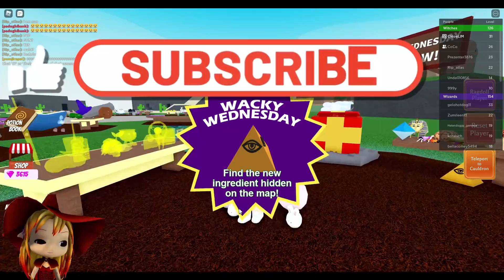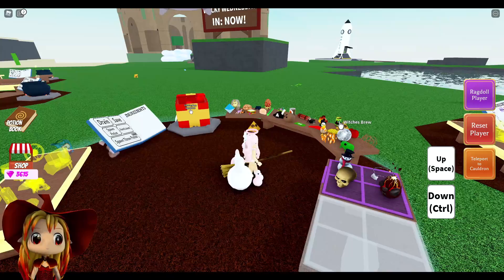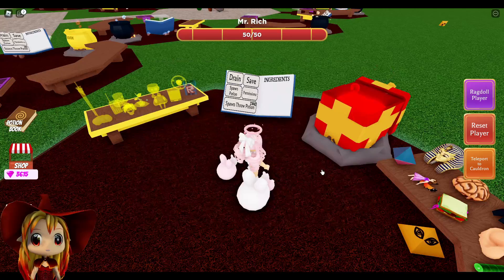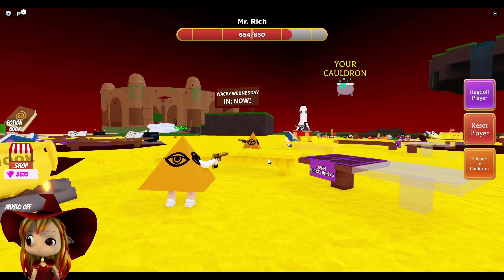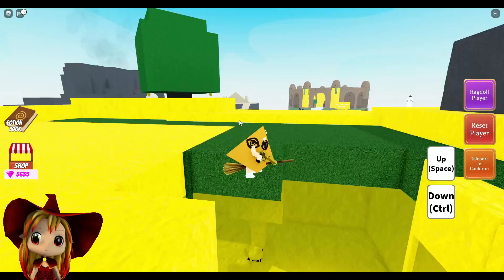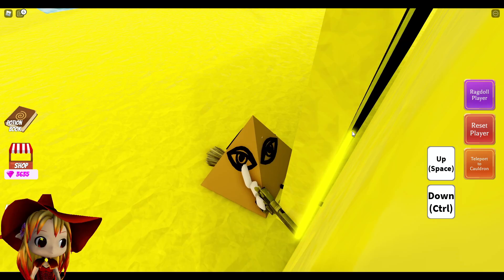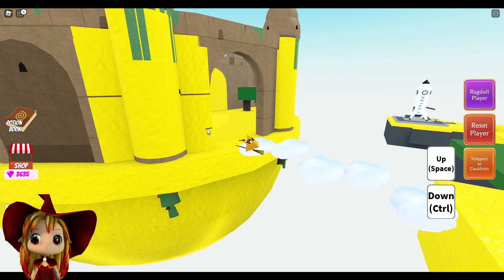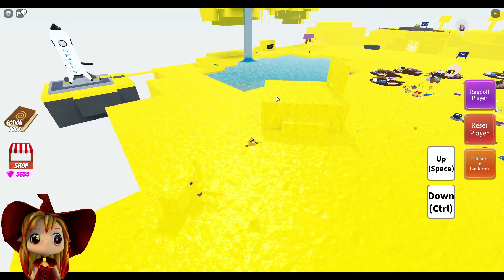👁️‍🗨️ (LOUD) HOW TO GET ILLUMINATI PYRAMID INGREDIENT AND ALL POTIONS! ROBLOX WACKY WIZARDS!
In this video, I am playing Roblox Wacky Wizards NEW INGREDIENT ! I will show you how to get the new ILLUMINATI PYRAMID INGREDIENT! Also all the new potions you can make from this new Illuminati Pyramid Ingredient!

The main feature of the game is using and combining different ingredients in a wizard pot to brew different potions. Potions can be drank, and their effects differ depending on the type and ingredients. The ingredients are mostly stored in the brewing table. Some are already there by default, while some others need to be found around the map and placed on the table.

Also watch this episode if you need to know how to get all other ingredients in the game:

👁️‍🗨️ ROBLOX WACKY WIZARDS! HOW TO GET ILLUMINATI PYRAMID INGREDIENT AND ALL POTIONS! Loud Warning!

-- Use these time point to skip to the section in the video:
0:01:43 You need to prepare a chili potion or Hot Potion!
0:02:09 Pour the Hot potion you made here!
0:02:21 The Illuminati Pyramid Ingredient is right there and you need to pick it up and go back to your table to place it!
0:02:50 Orbit Pyramid potion!
0:03:04 Pyramid Head potion!
0:03:19 Pyramid Noodle Arms potion!
0:03:45 Pyramid Grenade potion!
0:04:32 Illuminati Pyramid Morph Potion!
0:04:51 Golden Gun potion!
0:05:13 The Golden Gun can't kill people but it can turn stuff golden! COOL!

-- Roblox Wacky Wizards NEW INGREDIENT! By Whacky Wizards

-- About Wacky Wizards
NEW INGREDIENT!
The map has been updated to make space for new quests and ingredients! Have a good day everyone!
Combine different ingredients, brew your potion, then drink!
Different ingredient combinations make different potion effects!
Add more of the same ingredient to make your potion stronger!
Watch how the potion effects your body!

Roblox Wacky Wizards Created 5/30/2021, Updated 5/11/2022, Max Players 28, Genre All. (Online Multiplayer Game, Roblox, Wacky Wizards, New Ingredient, Illuminati Pyramid Ingredient, all potions, Illuminati Pyramid, New Update, how to get)

-- Previous Gamelog
- ROBLOX WACKY WIZARDS! HOW TO GET COCONUT INGREDIENT AND ALL POTIONS

I Love you all Chloe Tubers!

Roblox Wacky Wizards Gameplay / Chloe Lim May 2022 Gamelog / WackyWizards / NewUpdate / Roblox /